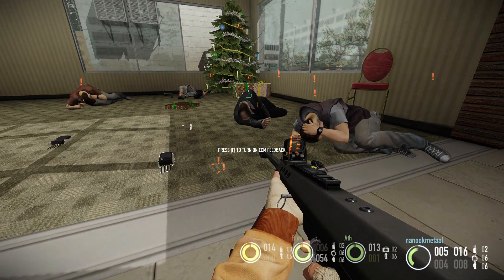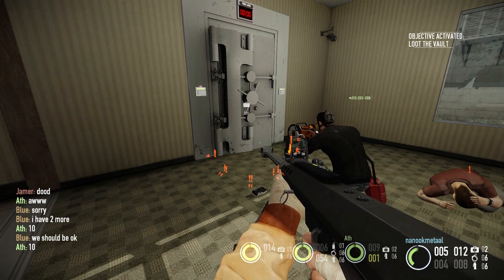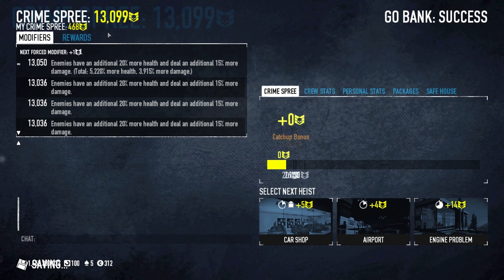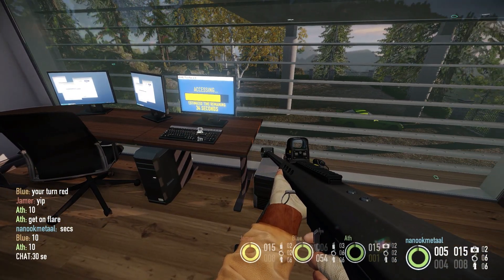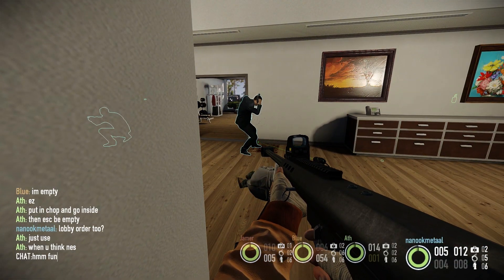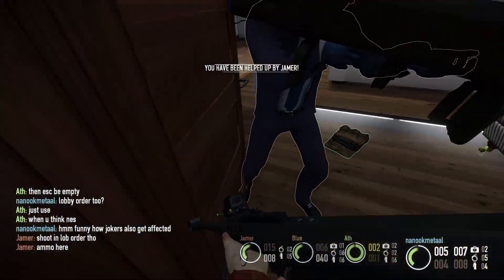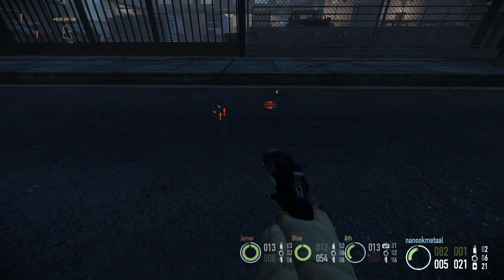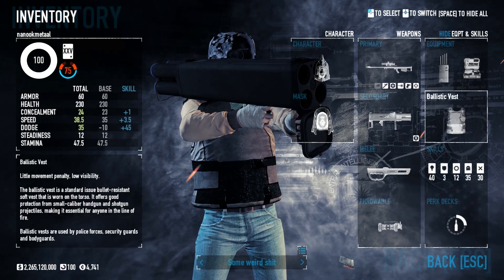13000+ Crime Spree [Payday 2]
13 thousand level crime spree is pretty dang crazy, feels like a different game at times. Not the same as One Down but still pretty challenging. 3 ECMs for the win!